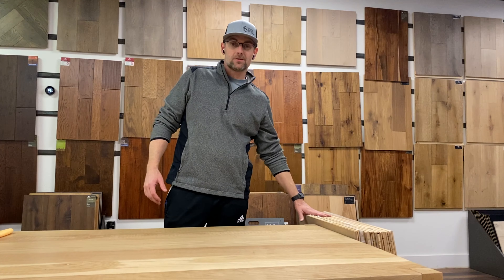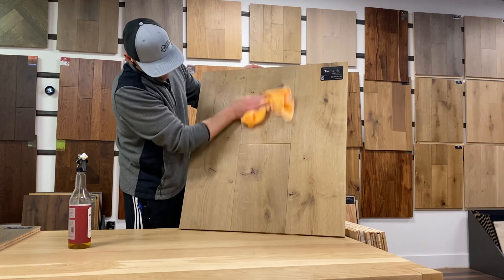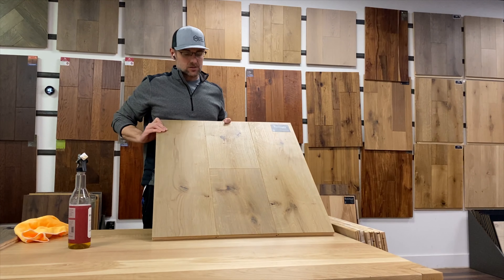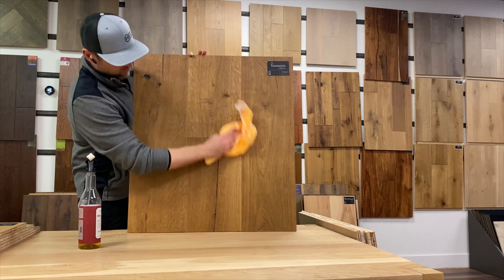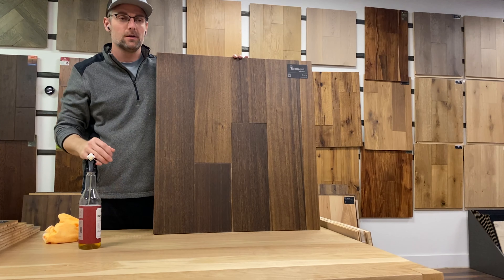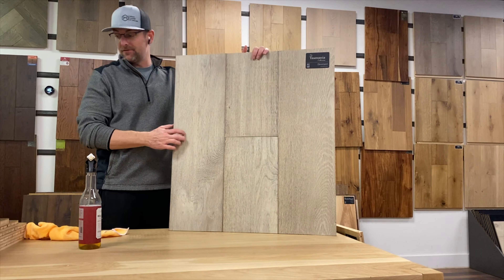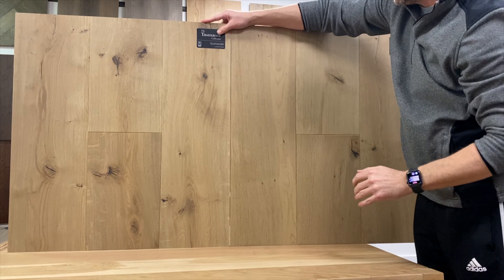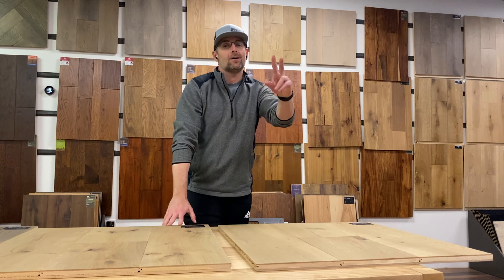Unboxing the new Real Wood Floors TASMANIA COLLECTION! Beautiful high quality engineered floors!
Hunter unboxes the new Real Wood Floors Tasmania Collection distributed by Master's Craft! Let us know which one is your favorite, and what you want to see next!